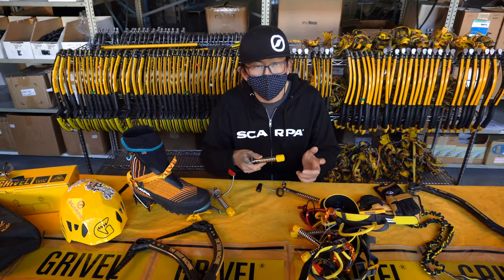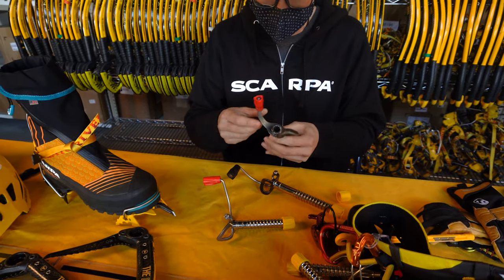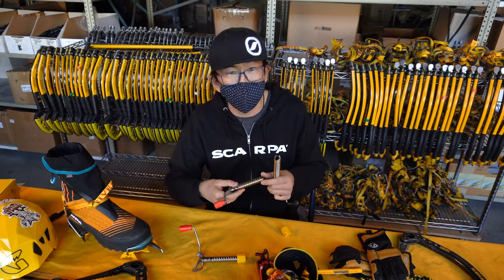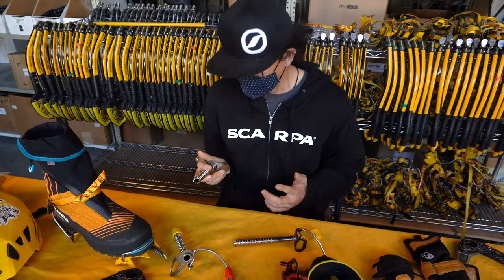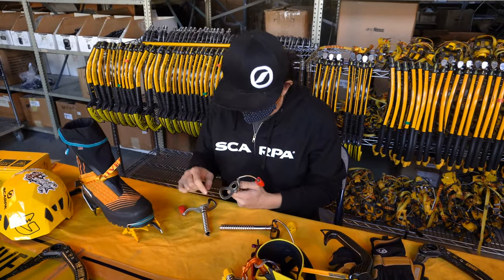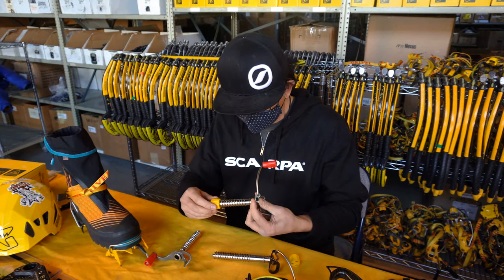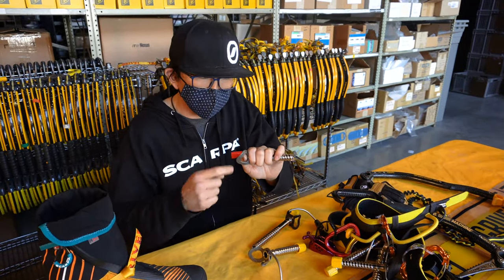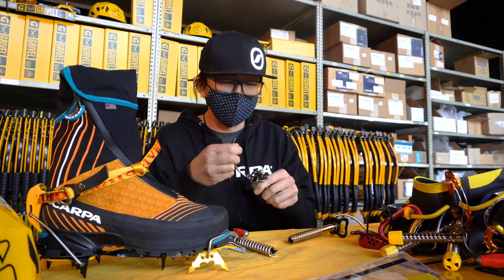Intro to Ice Climbing with Shingo Ohkawa - Ice Screws, Protection - Episode 4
Part four of a six part series where Grivel athlete and ambassador Shingo Ohkawa covers some of what he feels are the essentials for beginning to ice climb.

Part four discusses the tool of protection in ice climbing, the ice screw. He specifically focuses on ice screws made by Grivel, including details on how they are different from ice screws made by other companies.

Athlete - Shingo Ohkawa
Videographer - Trent Whiting
Produced - Liberty Mountain